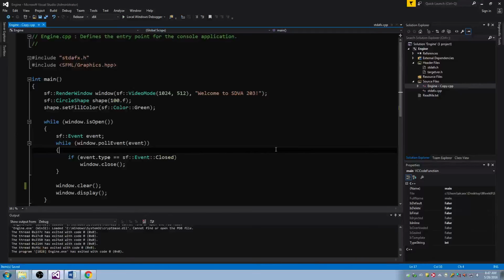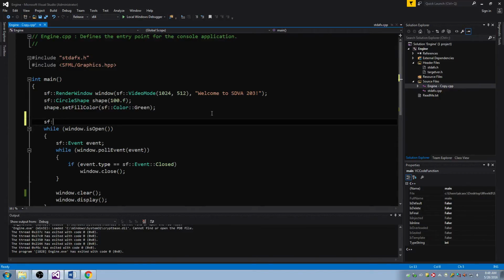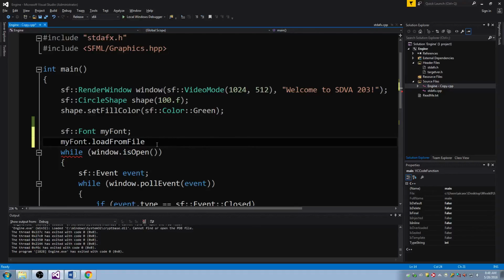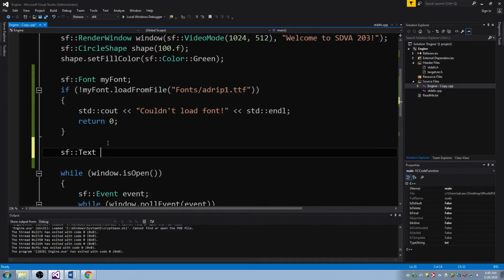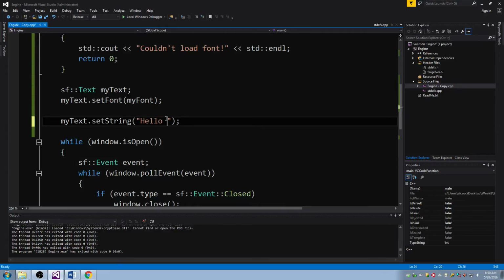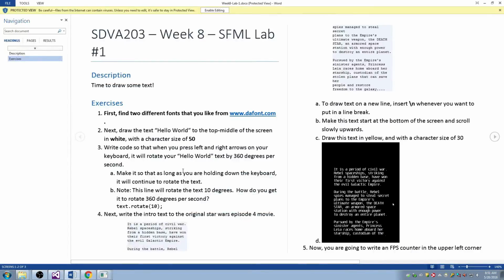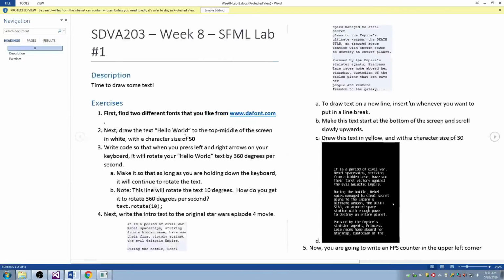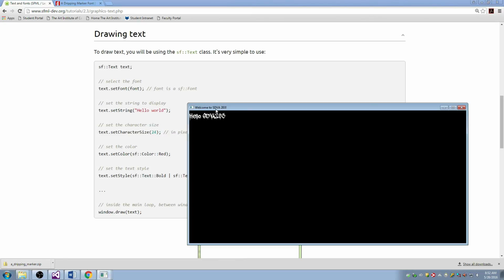SDVA203 - Summer 2016 - Week 8 - Part 2